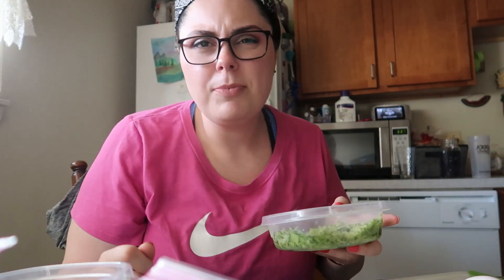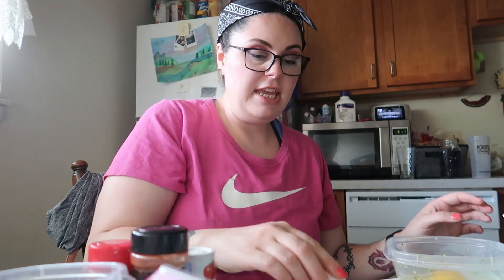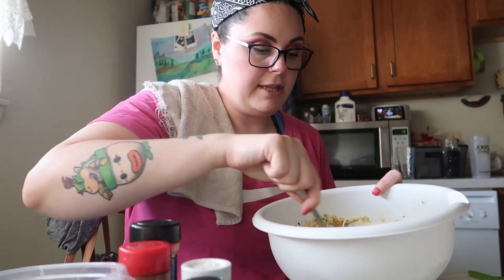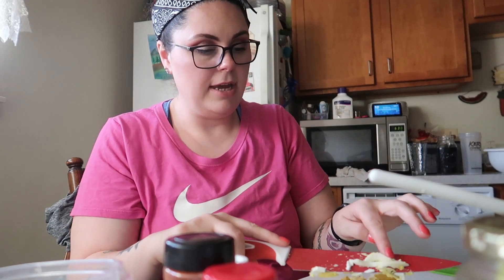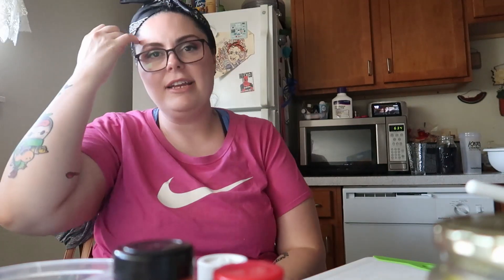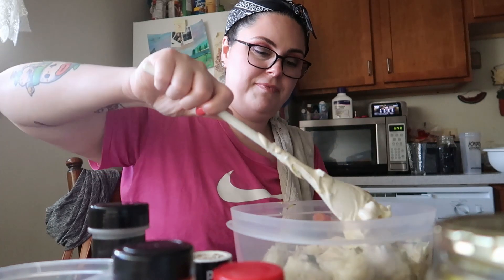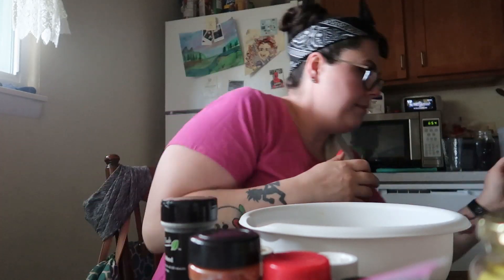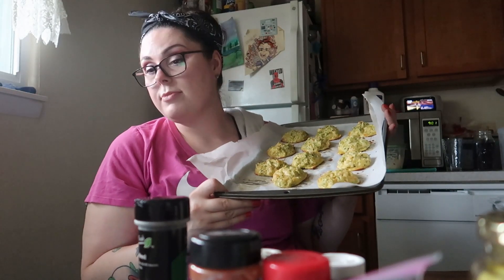I MEAL PREPPED... For once.. lol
Meal Preppin | KETO

use code KETOMOMMA to try Quevos chips!

Amazon Store

was cancelled!

Preferred Keto Chocolate Collagen
Built Bars!
Lollis Cookie Clusters
Fresh Jax Seasonings
Bones Coffee
5 Free Grove Collaborative Gifts with your order!
Easy Keto Meals Ecourse
How to start Keto Ecourse

ッ AMAZON LINKS TO THINGS I USE